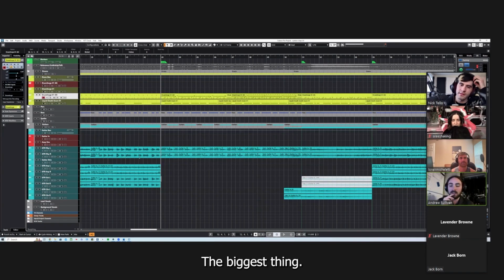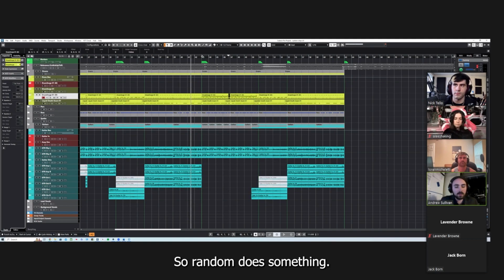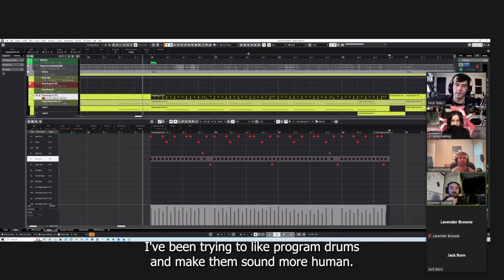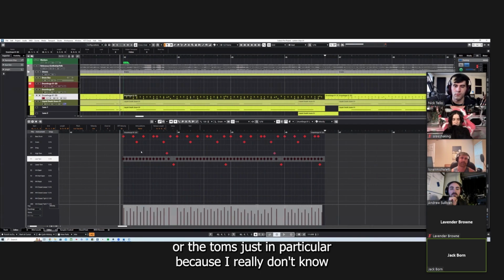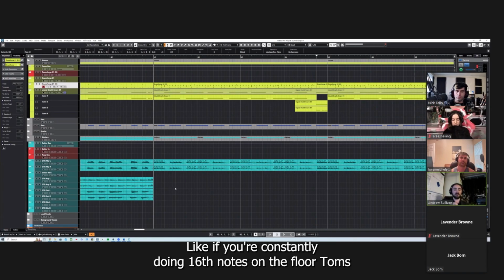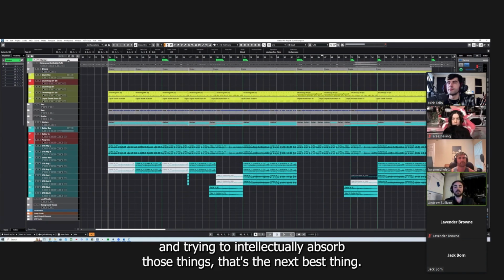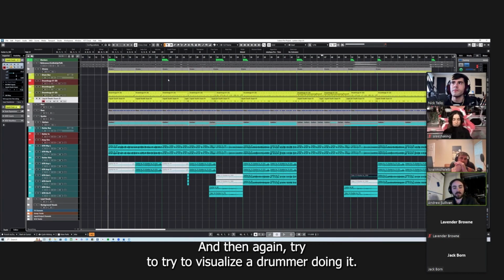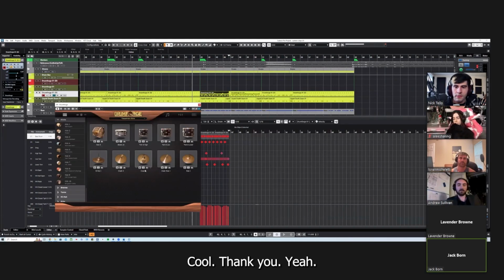How To "Think Like a Drummer" When You're Programming Drums (Pop Punk Example)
⭐ Work With Me and Learn How to Produce, Mix, and Master your Music to Sound as Great as your Favorite Songs on Spotify

In this video, Andrew from Self-Reliant Producer Coaching explains to one of our students how to "think like a drummer" when programming drums on one of our weekly group calls.

Work with Andrew: Andrewsllvn.com